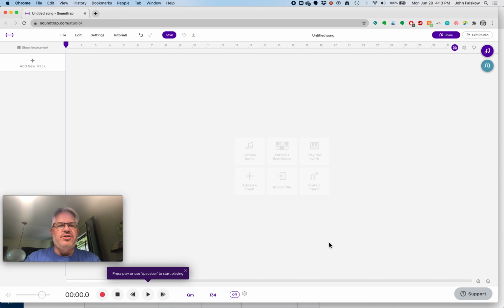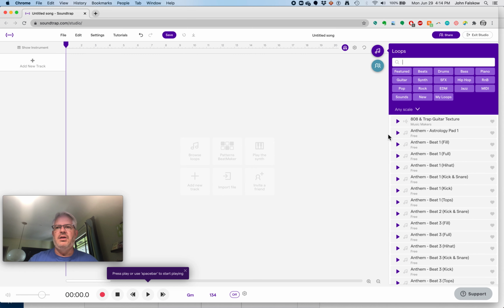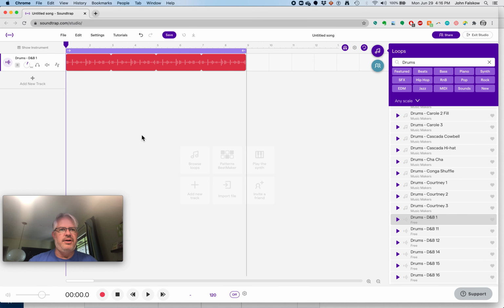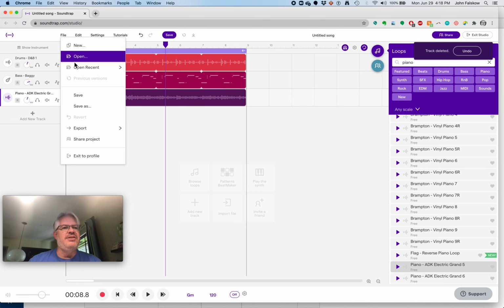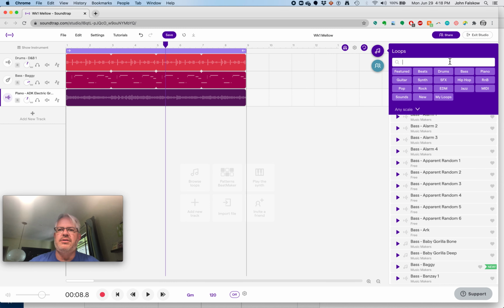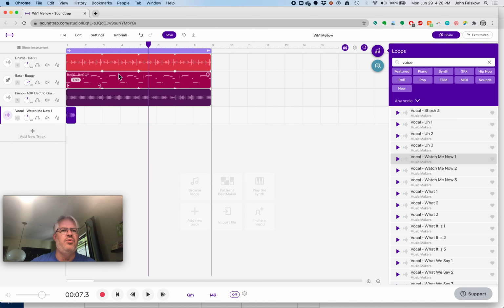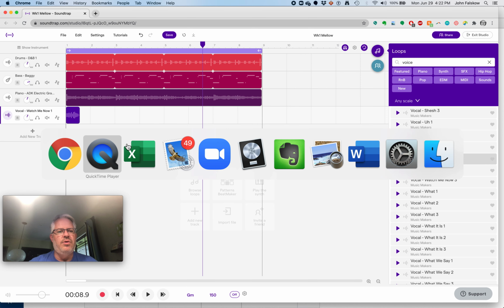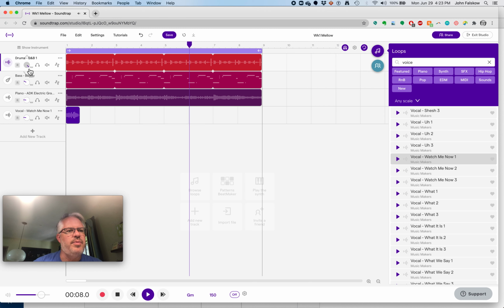Project 1 Walkthrough, Part 1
Falskow shows how to get started on project 1 in Soundtrap.